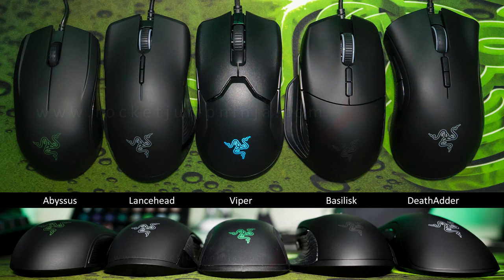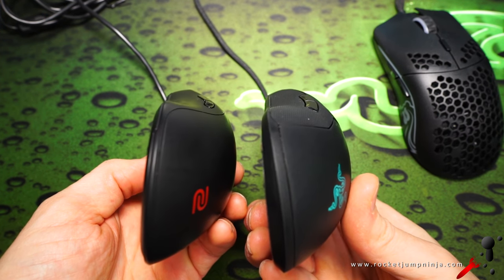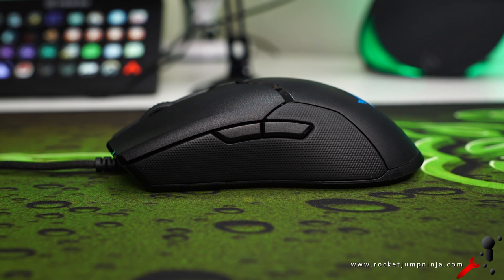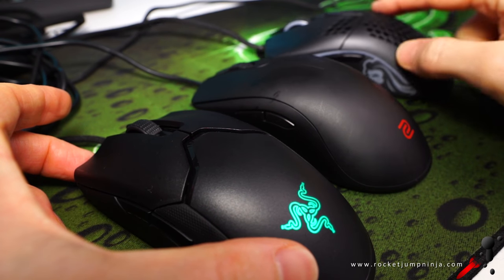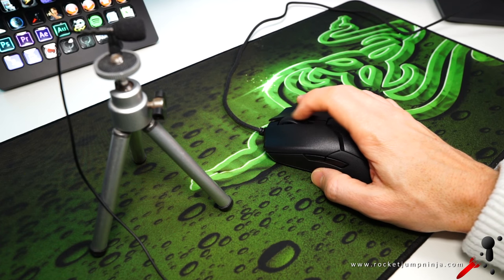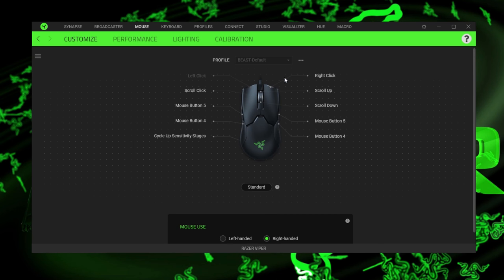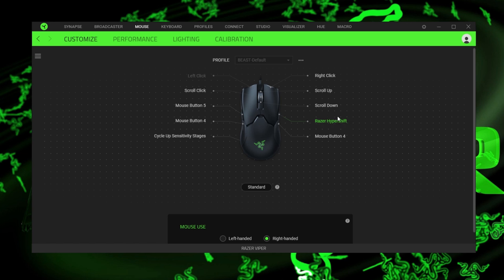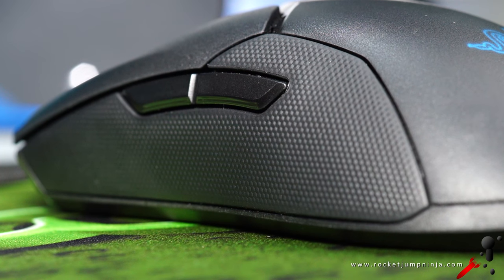Razer Viper Review - Competitive Gaming Mouse with Optical Switches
This mouse is amazing. It only weighs about 70 grams and doesn't even have holes, yet still feels solid. It has a super flexible soft cable, top optical sensor, optical switches, a medium sized ambidextrous very comfortable shell, buttons on both sides that don't get in the way and so much more.

Basically if you were considering the Zowie FK1 or Glorious Model O, you should definitely give this one a look first. You don't even need to have Synapse installed!

By the way, those gaps between the buttons feel fine, I was so unaware of them during use I totally forgot to mention that in the video.

Great mouse, really happy to see Razer give us a competitive FPS mouse like this. Love it. Now to bug them for a smaller version and a larger version.